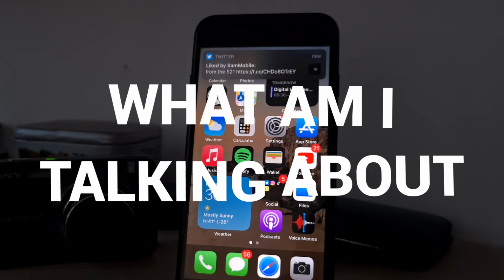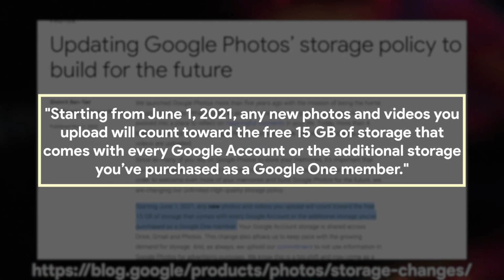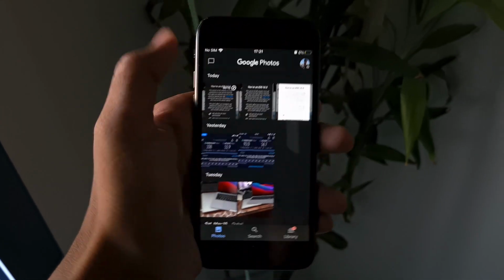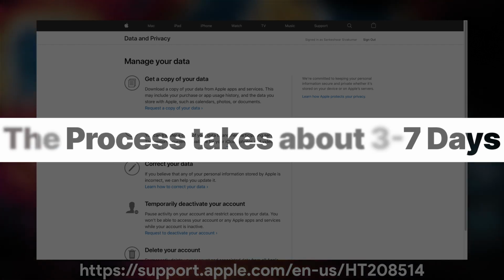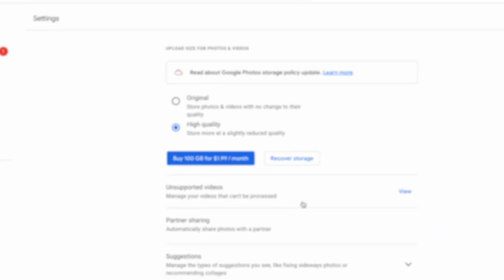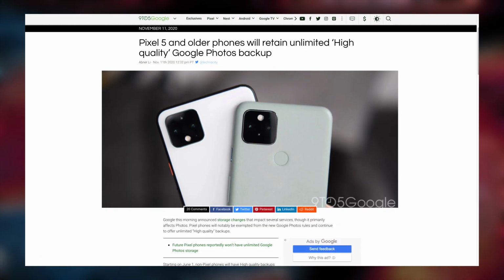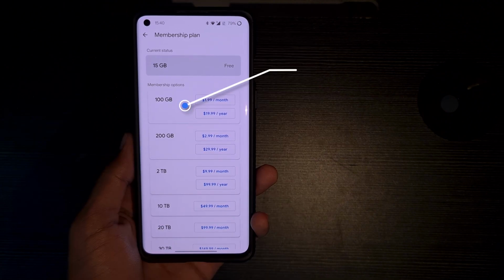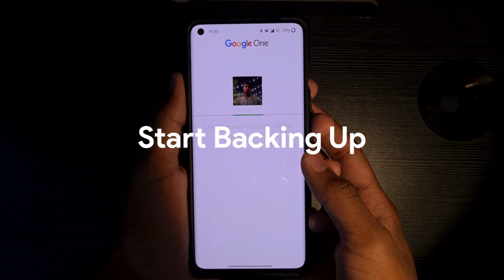Back Up your Photos to Google Photos RIGHT NOW...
So Google is Ending it's free Unlimited Uploads for Photos and Videos from June 1, 2021, so in this video I show you what you could do before the free service ends

Google Photos has brought a whole new dimension to treasuring cherished memories ever since it first burst into the scene in 2015. Right from that time, the photo sharing and cloud storage service has been popular for its free unlimited storage. Users have enjoyed this feature all these years, saving the most important moments with utter peace of mind of not having to worry about storage space running out on their device
But, Starting June 1, 2021, Google Photos will count all the uploaded images and videos against the free 15GB storage with your Google account. Go past the threshold and you’ll have to get the Google One subscription to keep enjoying the service.
Users who rely on Google Photos to upload their device’s content need not worry about their existing files. The existing high-quality content will remain exempt from the upcoming storage restrictions. It’s only after the mentioned date, any new uploads will start ticking the Google account storage meter. Anything on or after June 1 will start adding to the space in your designated 15 GB storage quota. Users will also get a new feature starting June 1 that’ll be more of a photos and video management tool. The AI tool will analyze your stored files and suggest if you want to get rid of photos that are blurry or video clips that are too big to fit on the 15GB free limit. Pixel devices being part of the Google ecosystem have the privilege of enjoying the benefits further. Yes, Pixel owners need not worry, as they will get free unlimited storage for high quality uploads. If the users choose to upload the original quality of photos and videos, it will however count toward Google account storage.

Intro: Zero-Soundbay
Neffex-Hometown
GYVUS-Venice
Joakim Karud-Canals
Lakey Inspired-Better Days
Otis McDonald-Complicate Ya

Follow me on these social media for behind the scenes content
My Everyday Carry
13 Inch M1 MacBook Pro
OnePlus 8
iPhone 7
Galaxy Watch Active 2
Skullcandy Sesh Evo
iPad(5th Gen)
Feel free to suggest video ideas and changes to improve the content in the Comment Section

~Sankew

OneDrive vs Google Drive (Google One) - 2021
Even Apple is making use of Unlimited Storage on Google Photos
Google Photos 2021 - What's Changing?
How to use Google Photos in 2021
How to Use Google Photos - 2021 Beginner's Guide
Goodbye Google Photos Unlimited
Google Photos Settings you should change RIGHT NOW
Convert Existing Google Photos to High-Quality